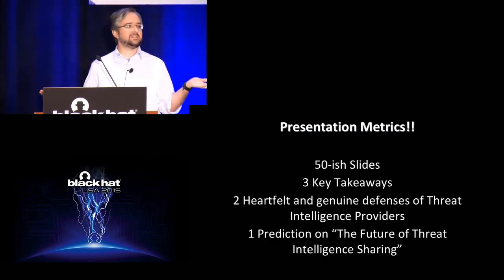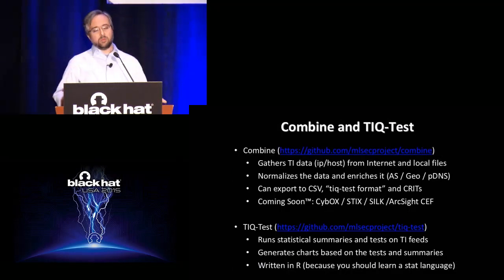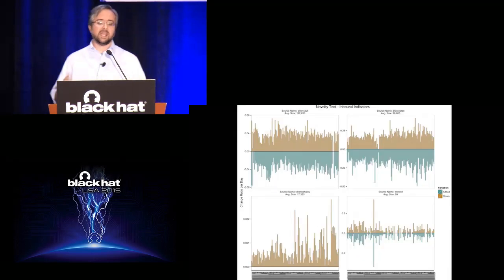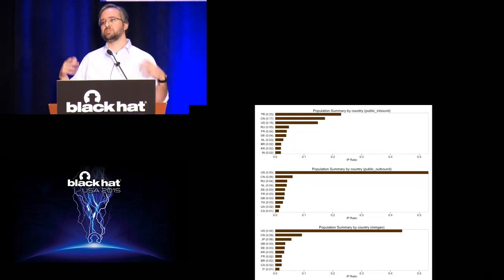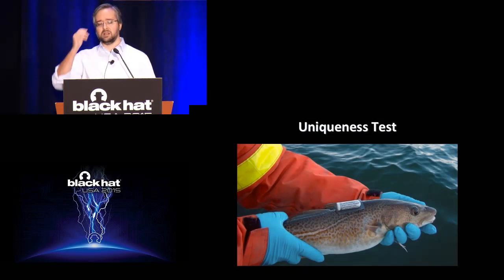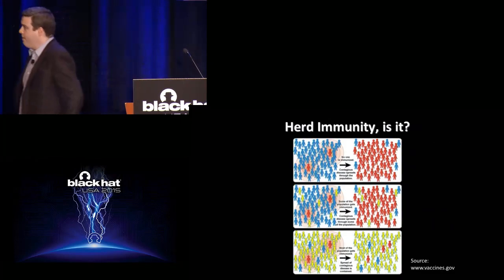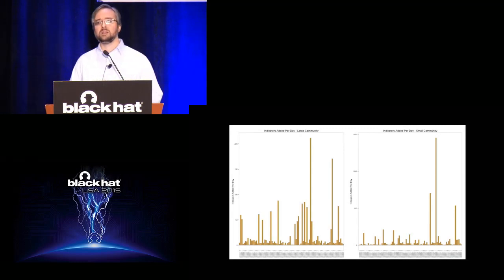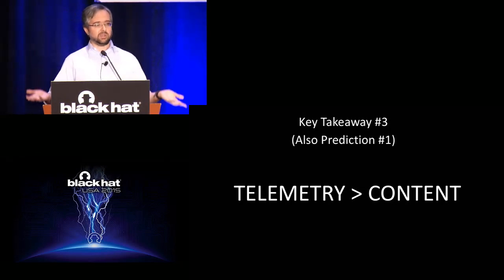Data-Driven Threat Intelligence: Metrics On Indicator Dissemination And Sharing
by Alex Pinto  &  Alexandre Sieira

For the past 18 months, Niddel have been collecting threat intelligence indicator data from multiple sources in order to make sense of the ecosystem and try to find a measure of efficiency or quality in these feeds. This initiative culminated in the creation of Combine and TIQ-test, two of the open source projects from MLSec Project. These projects have been improved upon for the last year and are able to gather and compare data from multiple Threat Intelligence sources on the Internet.

We take this analysis a step further and extract insights form more than 12 months of collected threat intel data to verify the overlap and uniqueness of those sources. If we are able to find enough overlap, there could be a strategy that could put together to acquire an optimal number of feeds, but as Niddel demonstrated on the 2015 Verizon DBIR, that is not the case.

We also gathered aggregated usage information from intelligence sharing communities in order to determine if the added interest and "push" towards sharing is really being followed by the companies and if its adoption is putting us in the right track to close these gaps.

Join us in an data-driven analysis of over an year of collected Threat Intelligence indicators and their sharing communities!